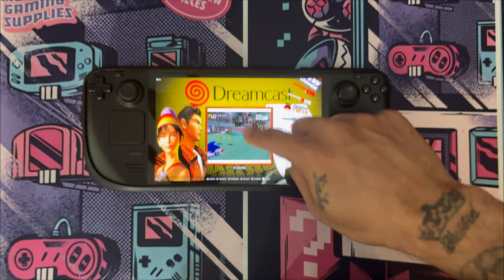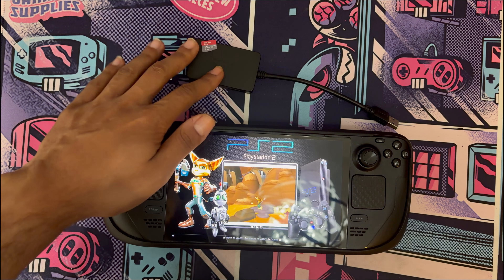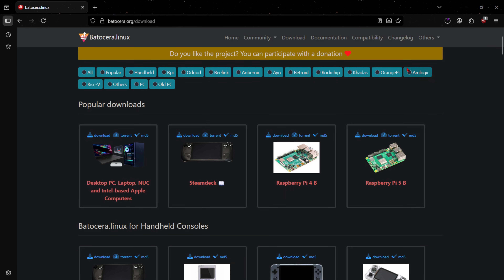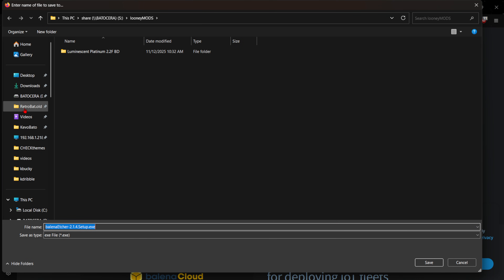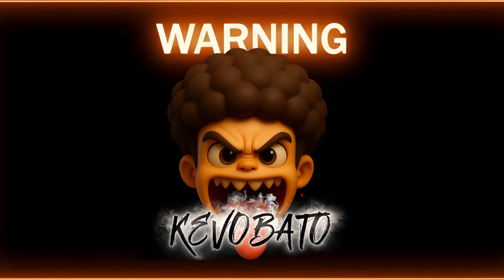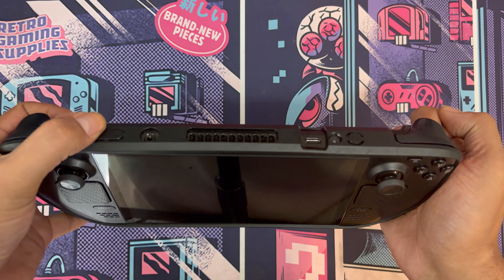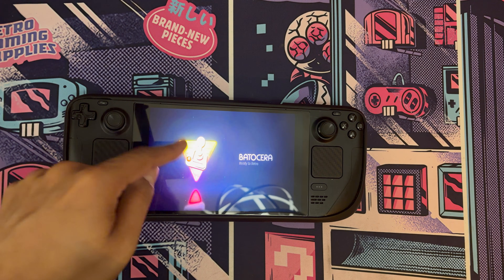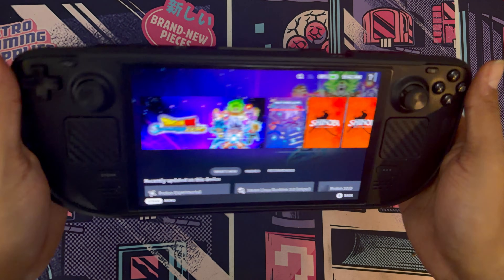Retro Gaming on Steam Deck with Batocera!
Installing Batocera and playing retro games on steam deck is actually pretty easy!

(Instagram)- @KevoBato
(TikTok)- @KevoBato

SSDs
https:amzn.to/4o3Oen8 Klevv 4TB NVME SSD 219$

139$ GMKTek
159$ BeeLink
299$ Minisforum

0:00 Intro
01:24 What to Download
02:55 Installing Batocera
04:40 Booting Batocera
6:35 Outro
7:29 Quick Tip